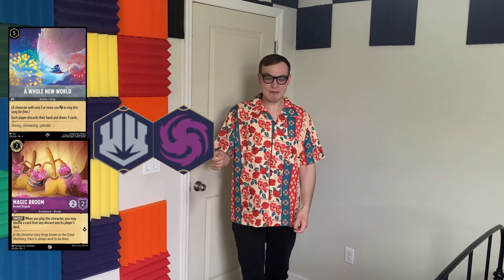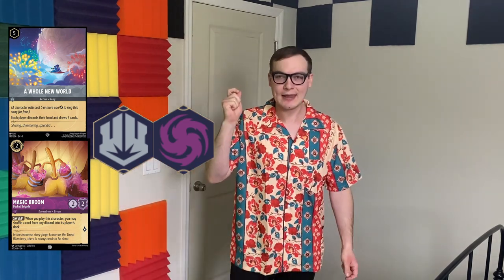STEEL THE FIRST CHAPTER | Lorcana | This Is A Package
Ready your sword, fire the cannons, and let it go. Continue on to find more delivered in a timely manner to you.

Play the game! English, Spanish, German, and French images are what these guys have. Couldn't find any for Japanese. You'll need to click the gear in the top right corner and copy then paste the URL before viewing what you're playing, that's why I put this before the gamezip!
[Card Image URL to COPY PASTE in 2nd bar:
[Here is the ZIP file with the game to play Lorcana online now guys:

Take a look at the latest Rise of The Floodborn cards, set to release November 17th at Disney, December 1st at local superstores:

The first card of Lorcana I have on hand is Be Prepared for my Itty bitty living space control deck. I have a full double sleeved deck. Might need to proxy out the backup...

Link for all singles you may need (add to cart now optimize later):

I'm spending my Thursdays in Coliseum Comics located at
between 5-8 supporting my local game store. Without the community, none of these videos would've been created for the purposes of pure enjoyment. Thank you readers!